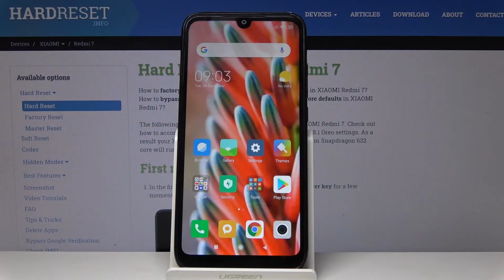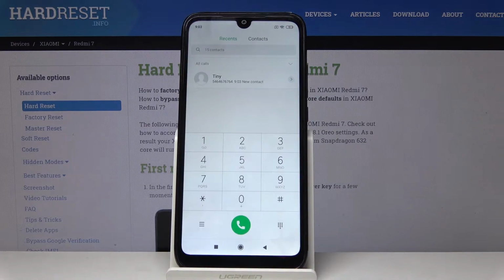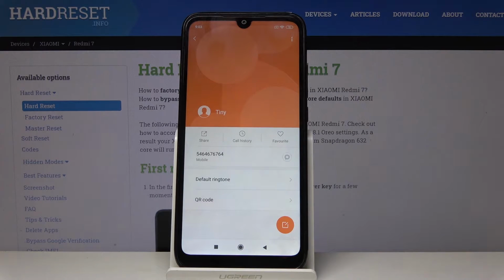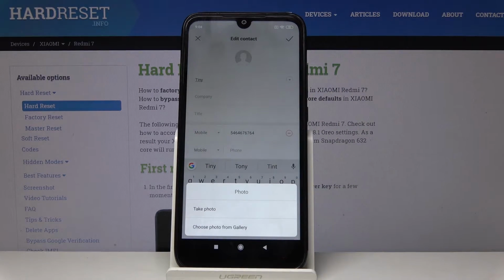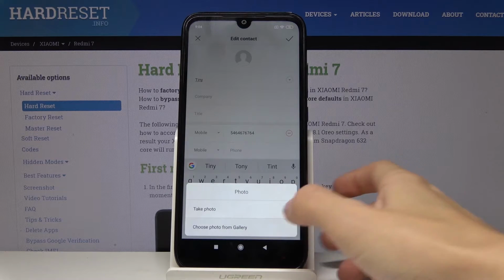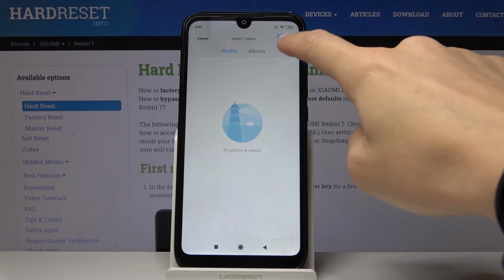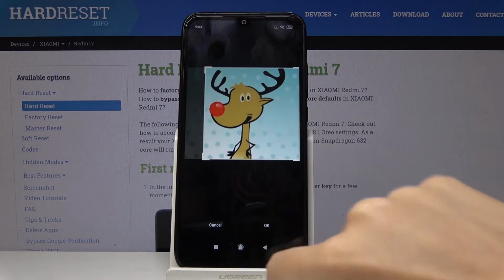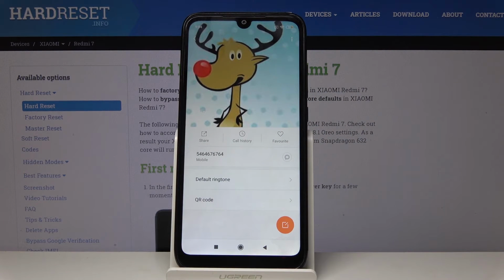How to Add Contact Photo in XIAOMI Redmi 7 – Personalize Contact Profile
We are coming to present the video guide, where we teach you how to personalize contact profiles in XIAOMI Redmi 7. If you would like to see the photo of the person whose calling you, that means you have to watch our tutorial above and find out the fastest method of adding a photo to contact. Let’s find out attached instructions and personalize all the numbers in your device and recognize each caller without reading the description.

How to add picture to contact in XIAOMI Redmi 7? How to personalize contacts in XIAOMI Redmi 7How to add photo to number in XIAOMI Redmi 7? How to create photo contact in XIAOMI Redmi 7? How to add picture to number in XIAOMI Redmi 7?